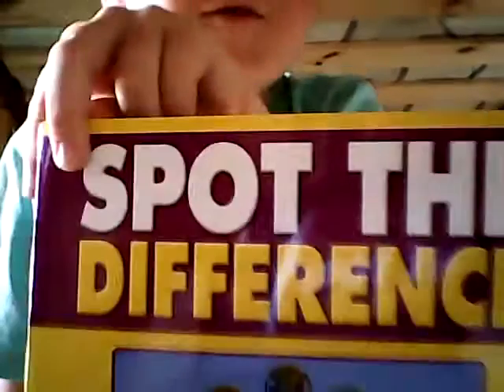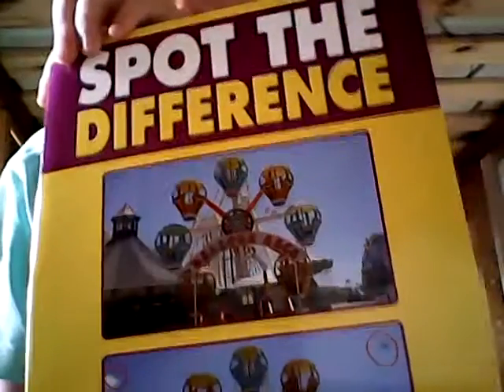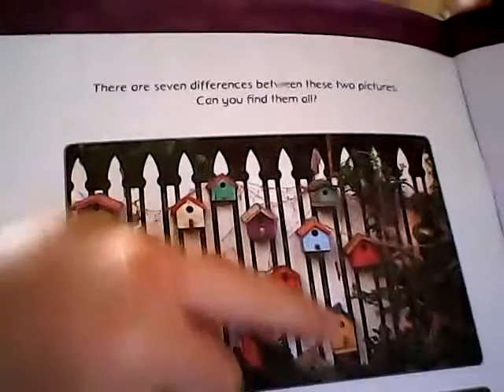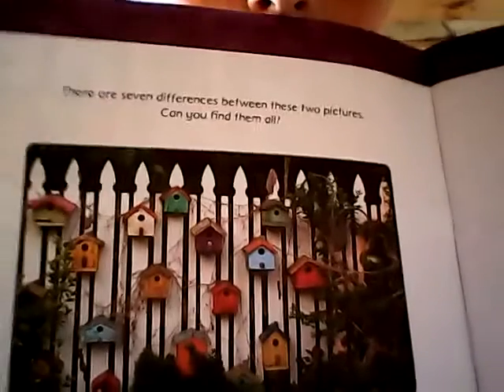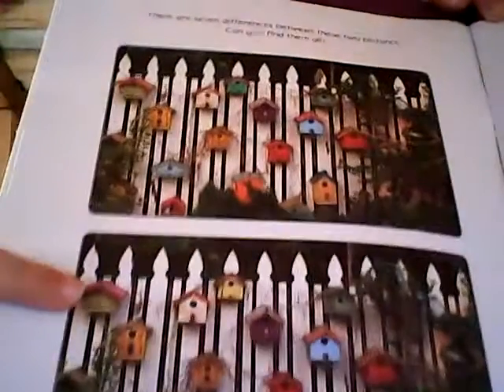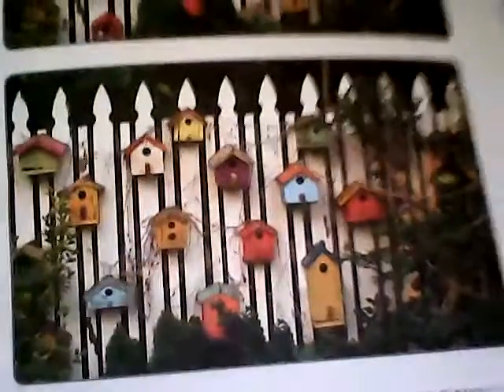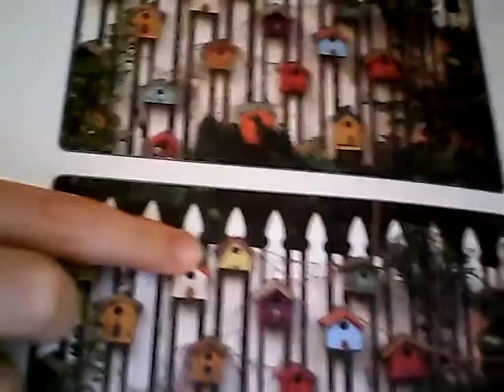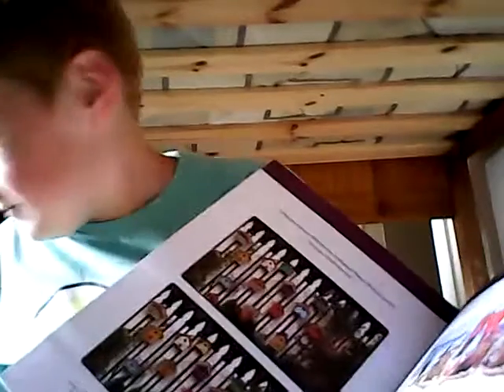reading fun ACEboygaming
a little special reading fun because it is good